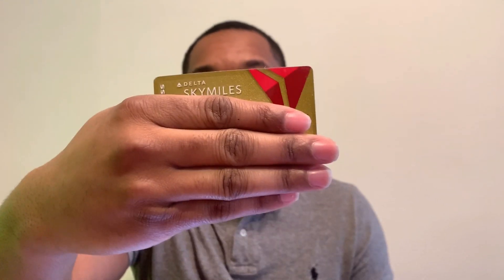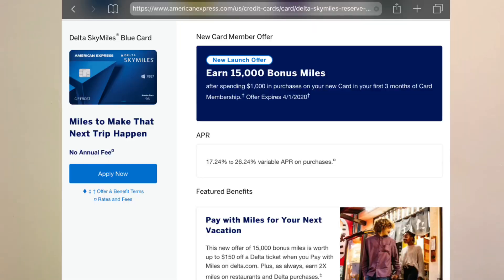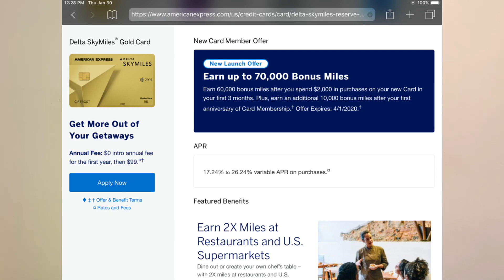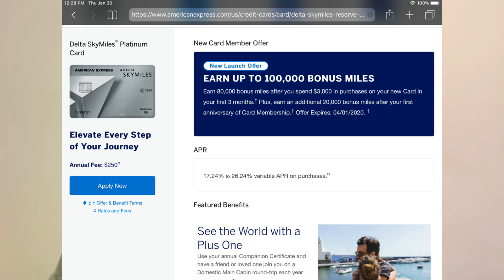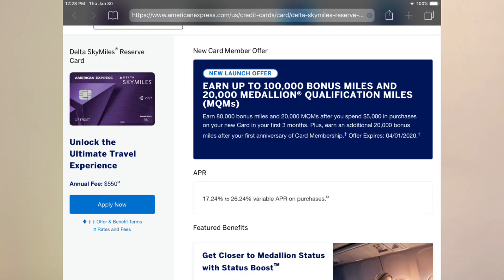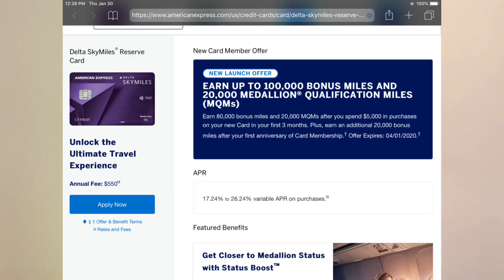Amex Delta Design HUGE UPDATES!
American Express has made changes to its Delta cobranded cards! Do you like the changes?

Apply for an American Express Card® with this link. We can both get rewarded if you're approved!

Earn $150 bonus with Chase Freedom. I can be rewarded too if you apply here and are approved for the card.

CLEAR makes security at the airport and stadiums a total breeze using just your eyes and fingertips. It takes only minutes to register and use, and you’ll get two FREE months using my code!

FILMING GEAR:
Tripod we use:

Microphone we use: